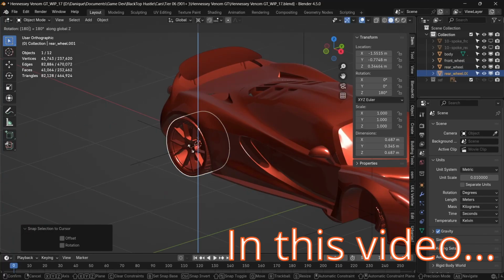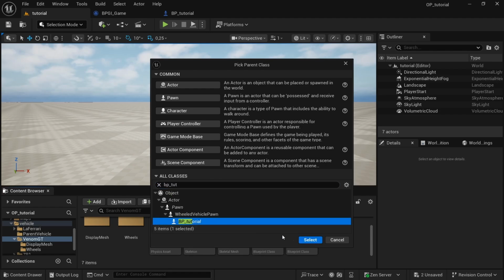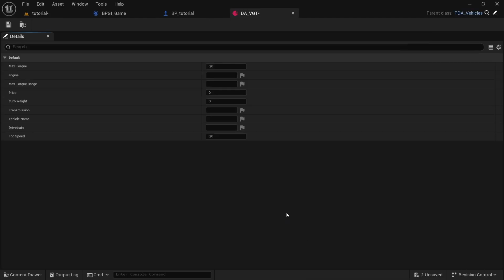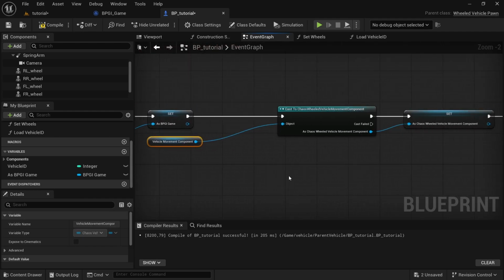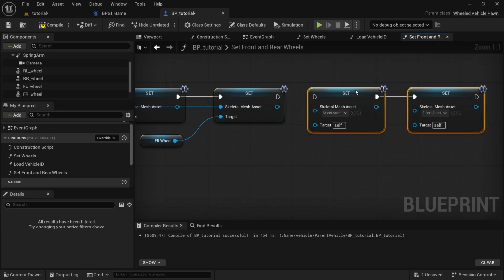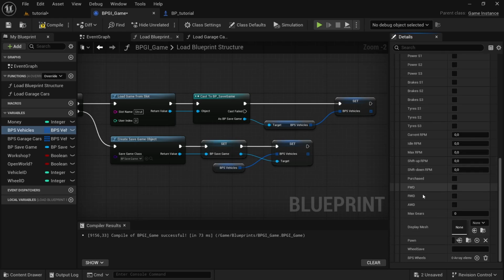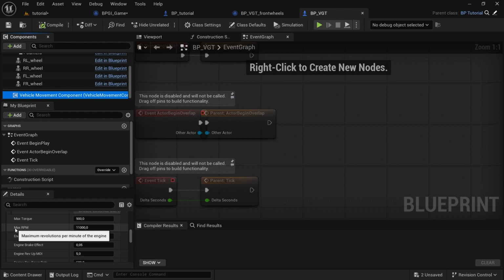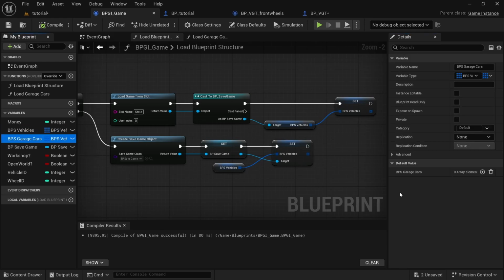Setup Children Vehicles. Import Display Mesh. Fill in Blueprint Structures and Data Asset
0:00 - In this video...
0:21 - Display mesh
2:50 - Import display mesh
3:18 - Setup child vehicle blueprint
5:42 - A way to save time while setting up the animation blueprint
7:48 - Setup the vehicle's data asset
8:57 - Create the configuration custom event, and set wheels functions
16:56 - Code to load blueprint structures from save game
19:59 - Fill in the blueprint structure